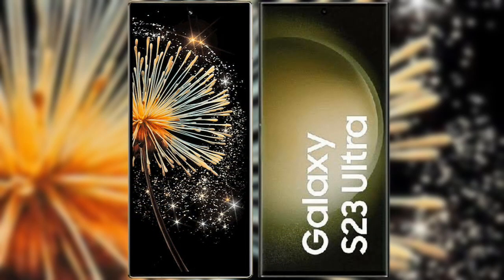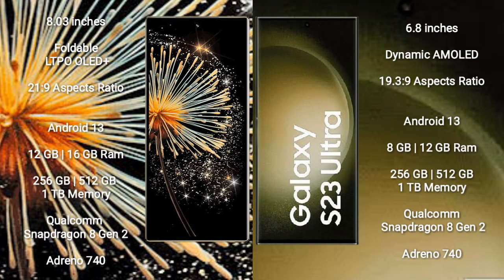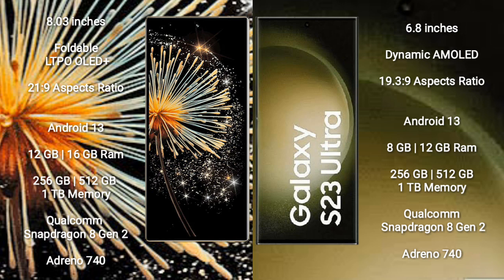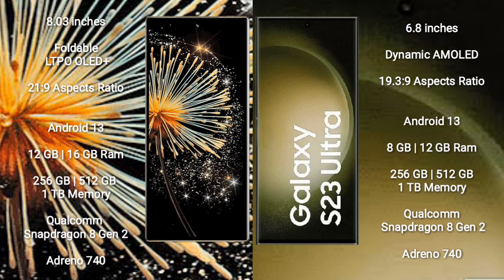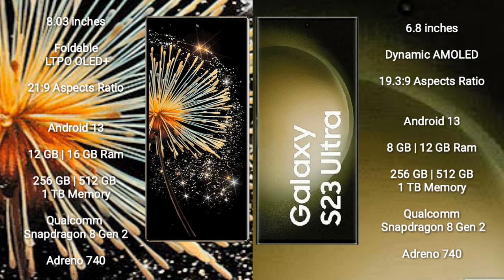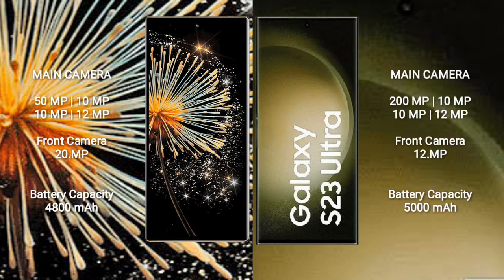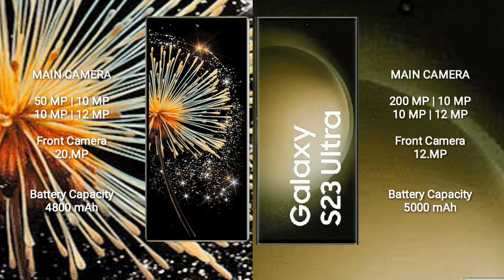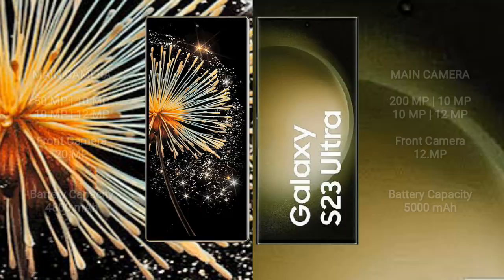Xiaomi Mix Fold 3 vs Samsung Galaxy S23 Ultra Review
xiaomi mix fold 3 vs samsung galaxy s23 ultra
mix fold 3 vs galaxy s23 ultra
mi mix fold 3,
xiaomi fold 3,
xiaomi fold 3 usa